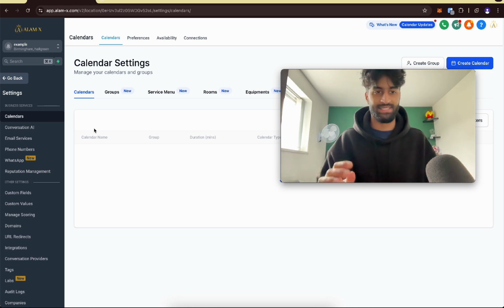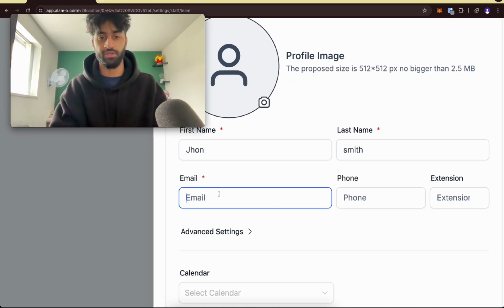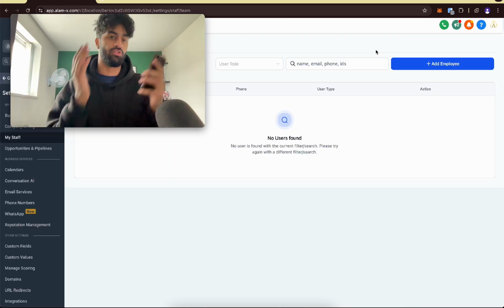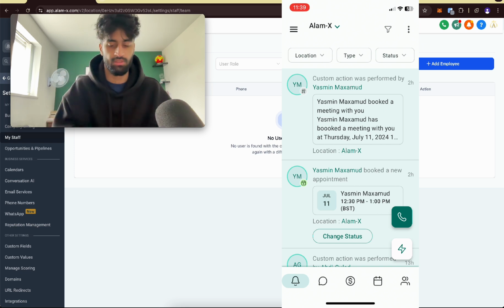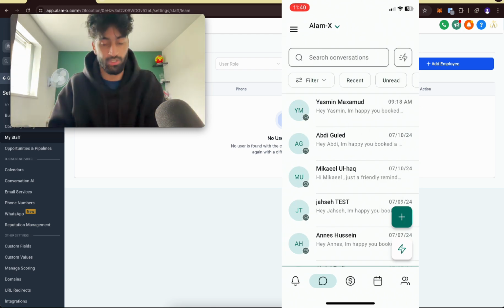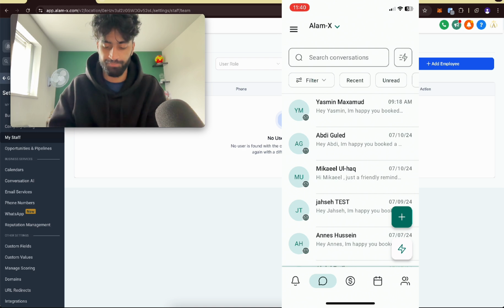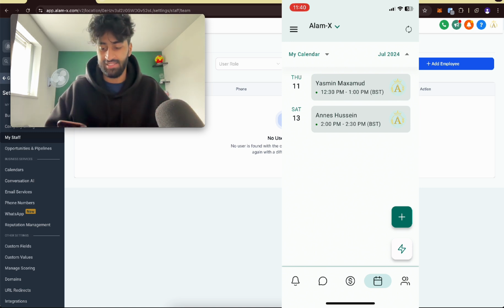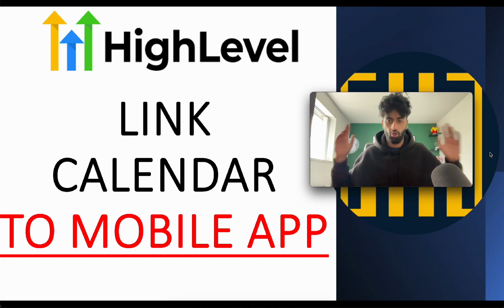link GoHighlevel CALENDAR to MOBILE APP - Beginner Friendly Tutorial 2024 (essential!)